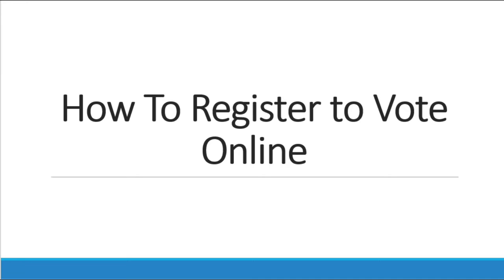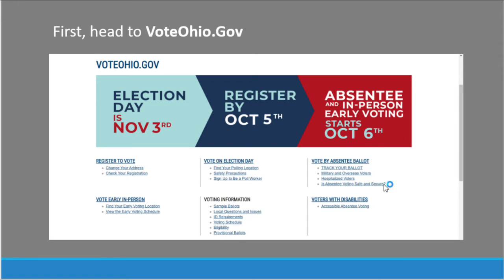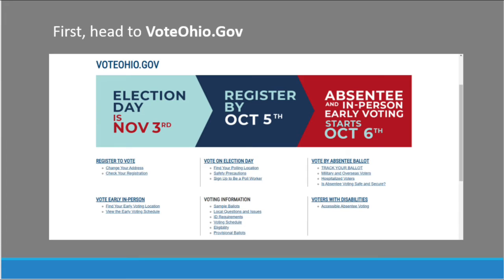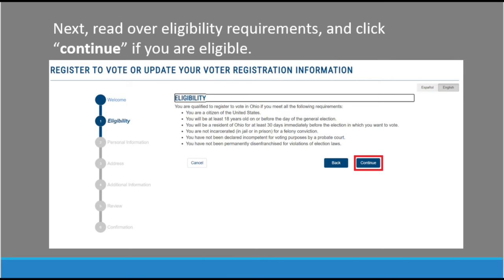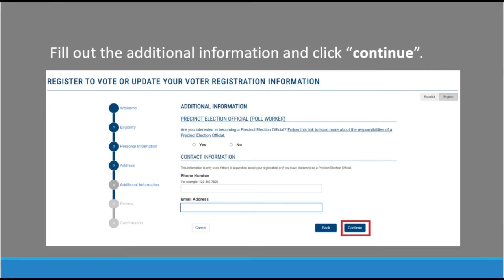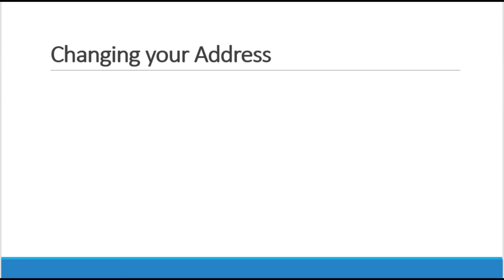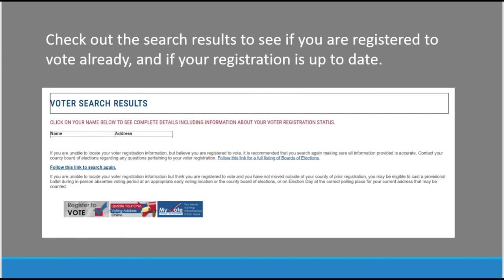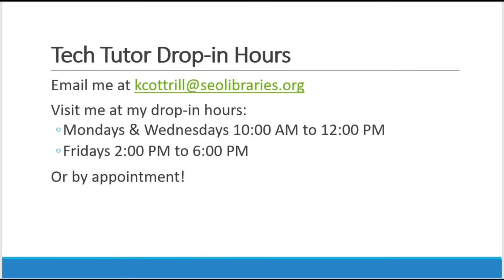Register to Vote! Register, Update, or Check your Voter Registration Online!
This week, our Tech Tutor teaches us how to register to vote, update our voter registration, and check our voter registration online at VoteOhio.Gov.

The deadline to register to vote in the November 3rd general election is October 5th! Have questions about deadlines, eligibility, and voting? Check out VoteOhio.Gov for more information!

Need more help? Tech Tutor drop-in hours take place in the upstairs adult department of the library on Mondays and Wednesdays from 10:00 AM to 12:00 PM, and Fridays from 2:00 PM to 6:00 PM.